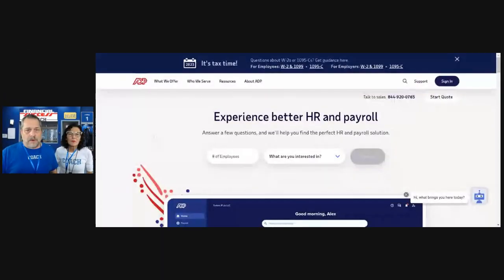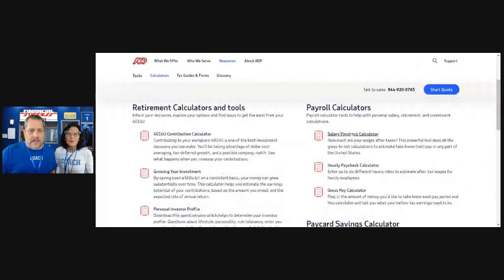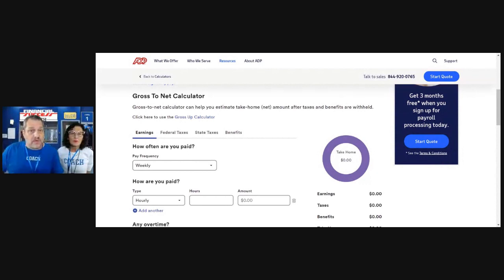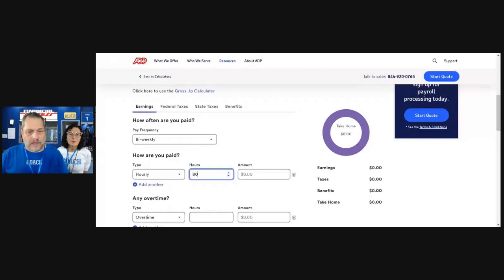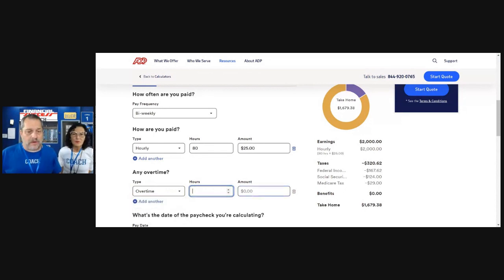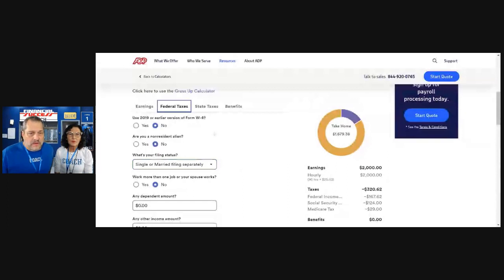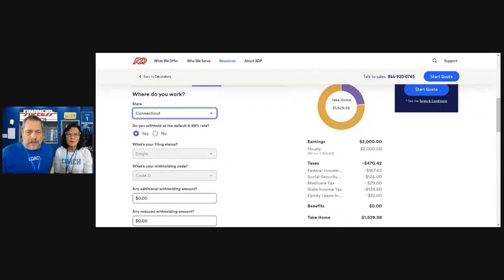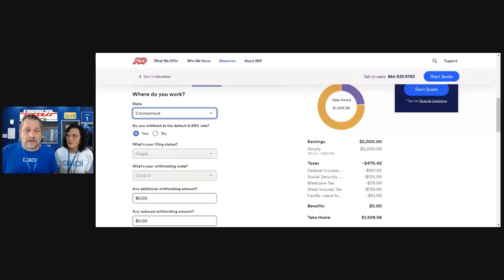Calculate Paycheck - Know where your money is going!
Calculate your next paycheck, find out how to increase your next paycheck, and learn what the Top 3 things are to do with your next paycheck to improve your financial success.

We want you to create a life you never want to retire from.

This material has been prepared for motivational, inspirational, informational, educational and entertainment purposes only, and is not intended to provide, and should not be relied on for, tax, legal, accounting or financial advice. You should consult your own tax, legal, accounting and financial advisors before engaging in any transaction.